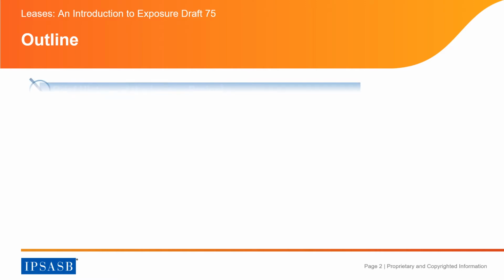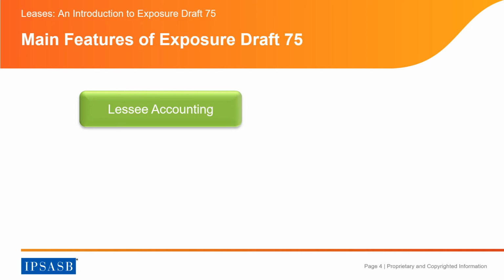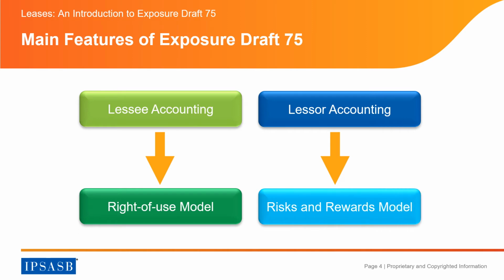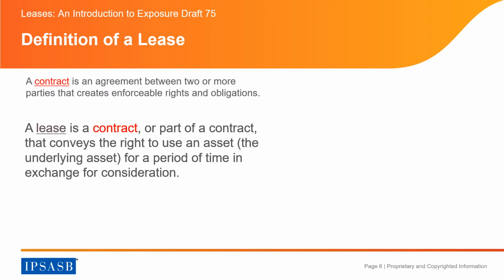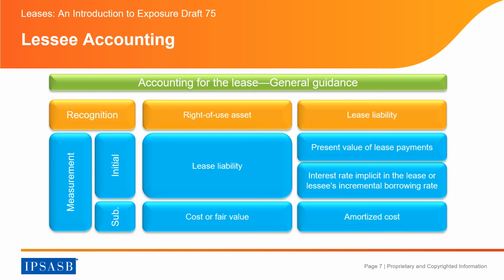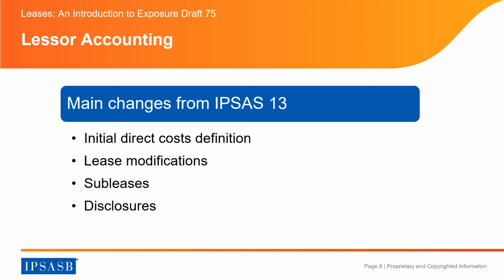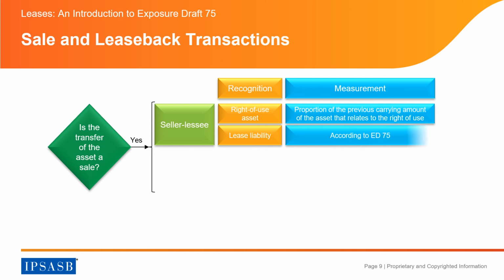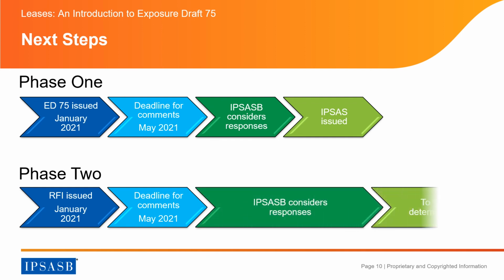IPSASB Webinar: An Introduction to ED 75, Leases